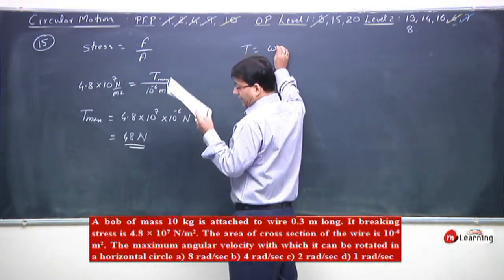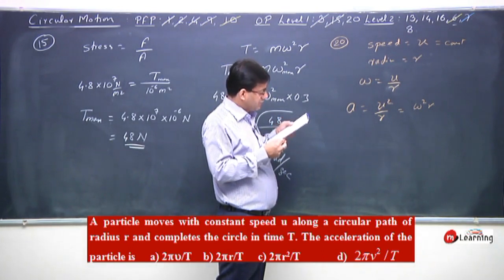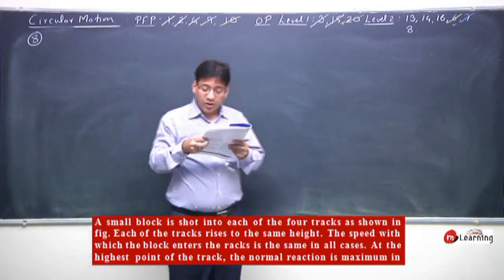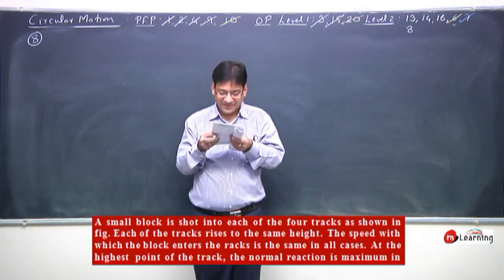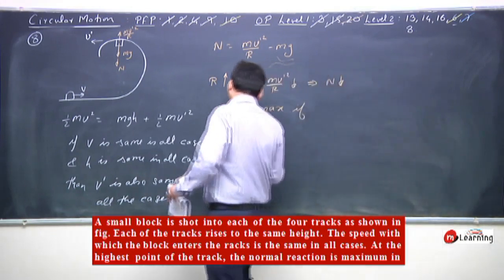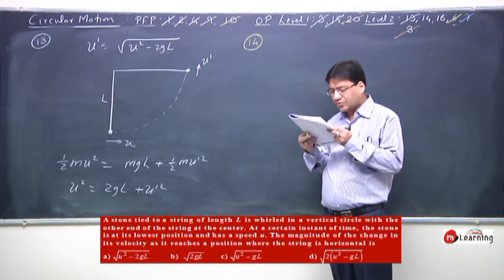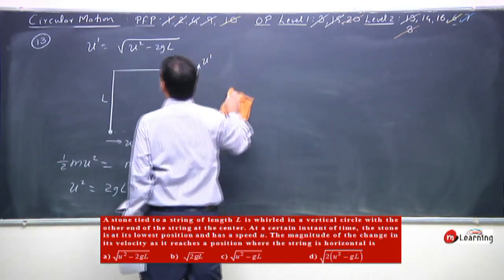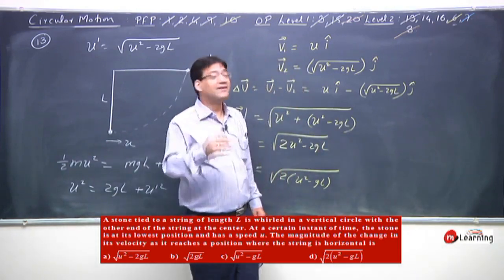CIRCULAR MOTION : Problems on Circular Motion - 16 For Class 11th